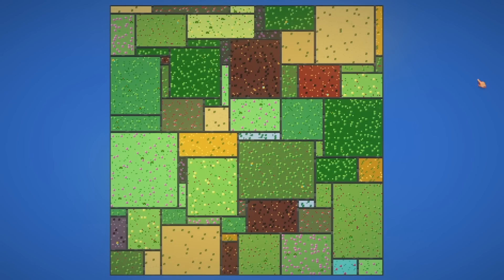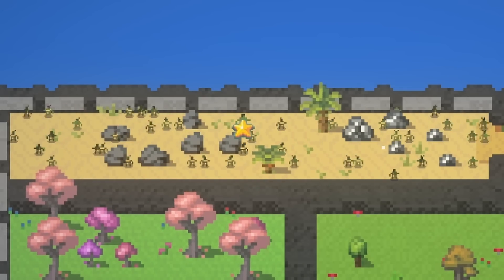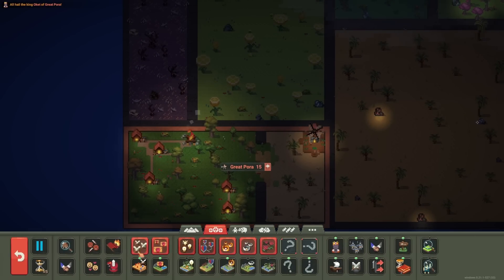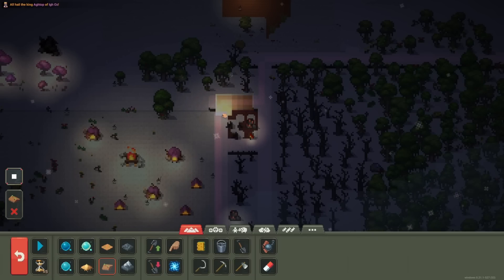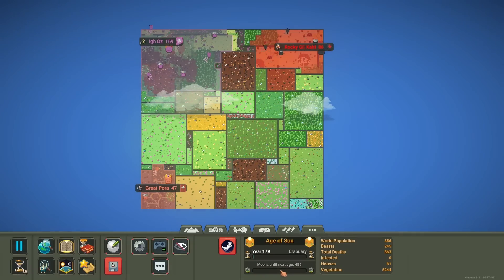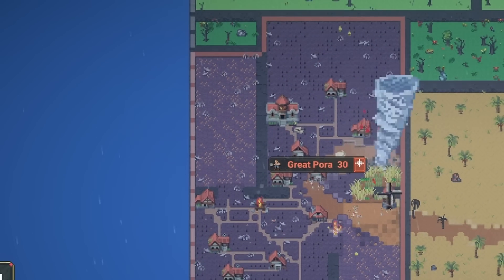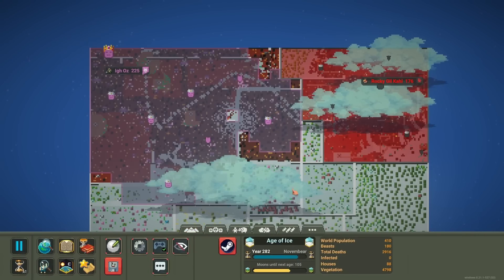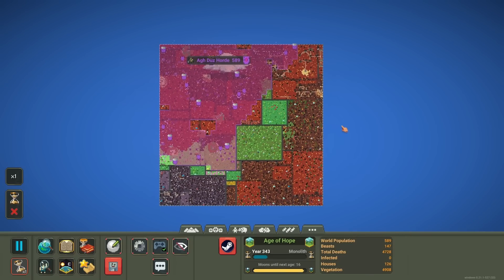The World EXPANDS When The King Dies in Worldbox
Worldbox, but the world expands every time the king dies.

WORLDBOX - GOD SIMULATOR:
WorldBox is the ULTIMATE god simulator and sandbox game. Create your own world or destroy it using different powers. Watch civilizations grow, form kingdoms, colonize new lands and sail to far continents. Towns will rebel, empires will fall. It's your choice to help or watch them fight.